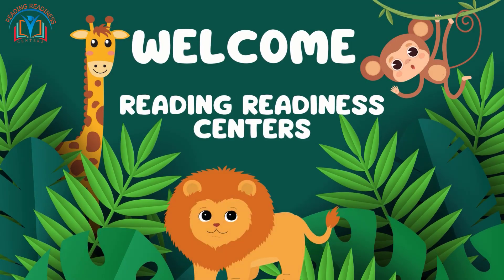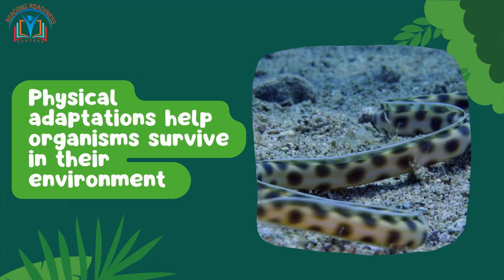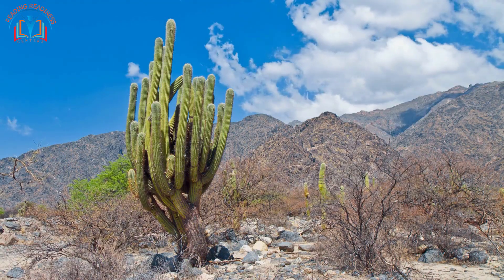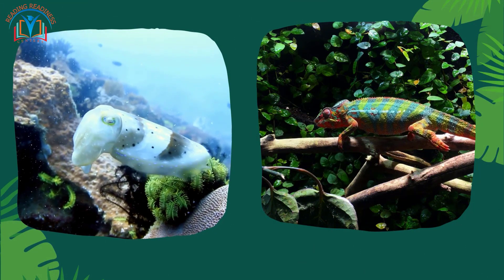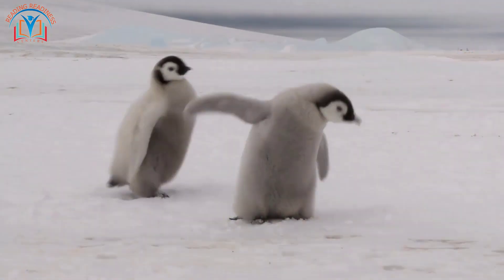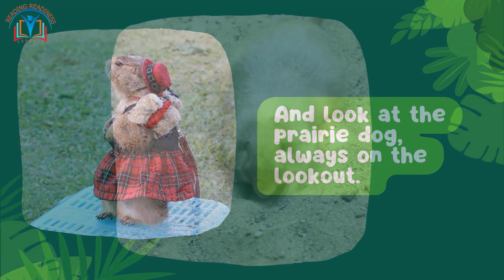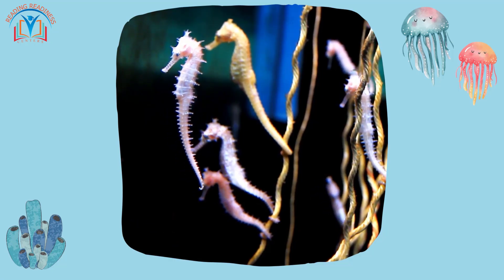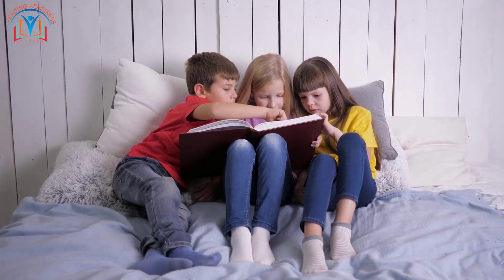Amazing Animal Adaptations for Kids | Discover Nature's Wonders 🌿 | Reading Readiness Centers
🌟 Dive into the incredible world of "Plant and Animal Adaptations to their Environments" with Reading Readiness Centers! 🌍 In this engaging lesson, we explore how animals and plants have adapted to survive in different environments. From the scorching desert to the icy Arctic, we'll uncover nature's secrets.
🌵 Learn how cacti store water and why penguins huddle together to stay warm. Discover the hidden talents of chameleons and seahorses! 🦎🐧
👍 If you enjoyed this educational journey, don't forget to give us a thumbs up, share this video with your friends, and hit that subscribe button to stay tuned for more exciting learning adventures. 📚🌟